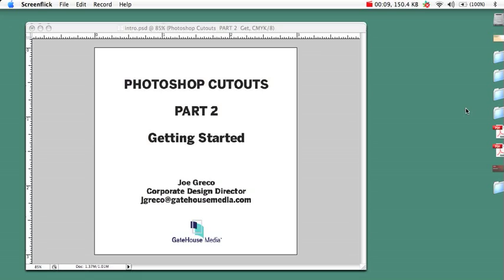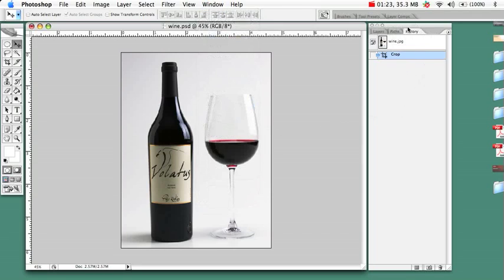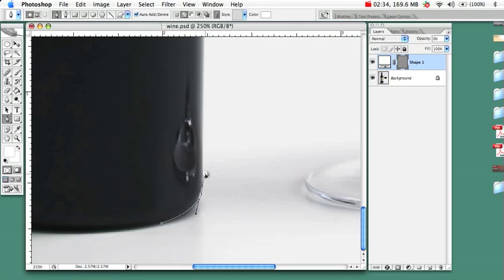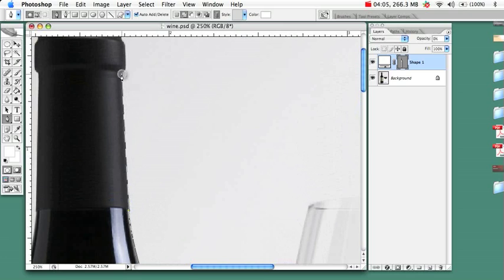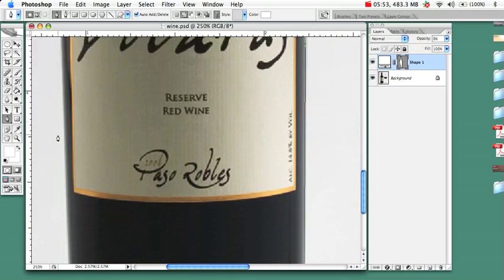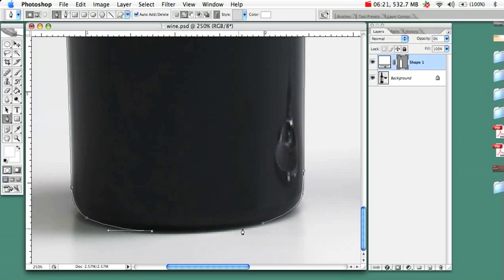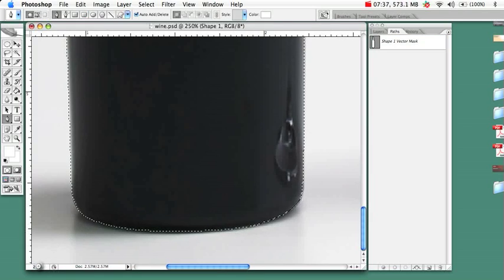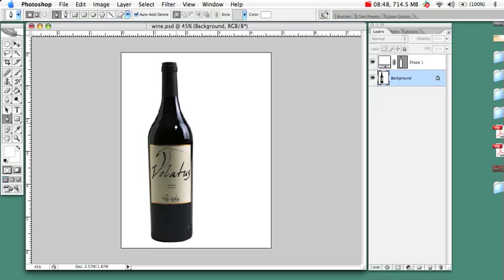Photoshop Cutouts Part 2: Getting Started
Making a cutout in Photoshop is a skill all designers should know. In this video I discuss the tools you need to make cutouts, the palettes you'll use, and a step-by-step example. Once you learn these basic steps, you'll be well on your way to making cutouts. The key is practice.